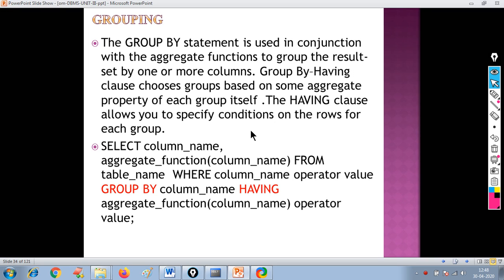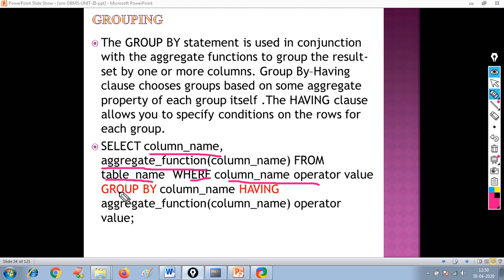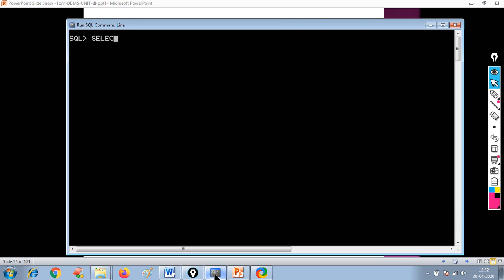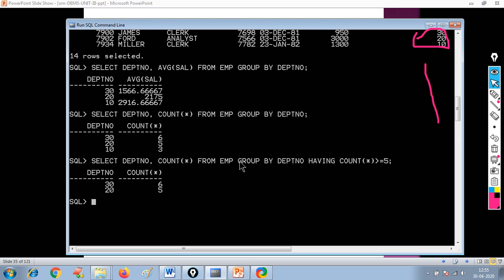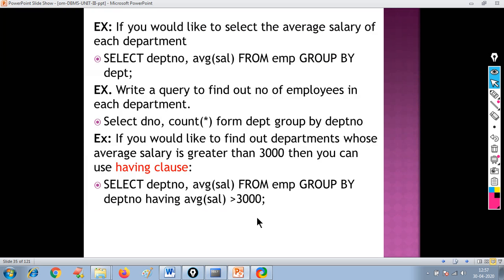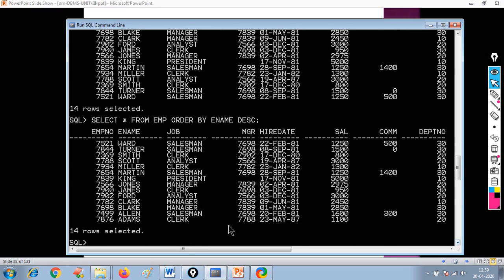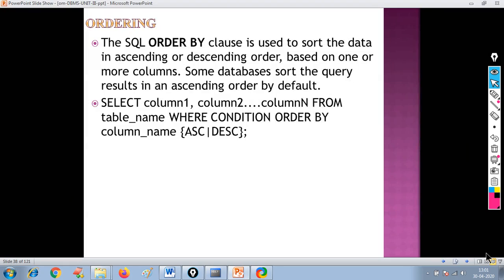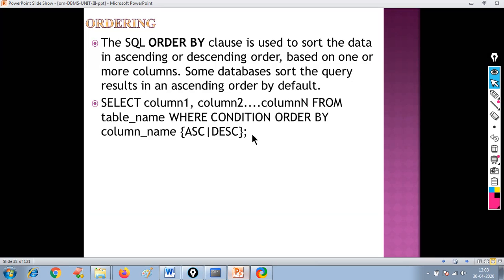SQL6: GROUP BY CLAUSE ,AGGREGATE FUNCTIONS, HAVING CLAUSE, ORDER BY CLAUSE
SQL: STRUCTURED QUERY LANGUAGE- GROUP BY  AND ORDER BY CLAUSES, HAVING CLAUSE, AGGREGATE FUNCTIONS.